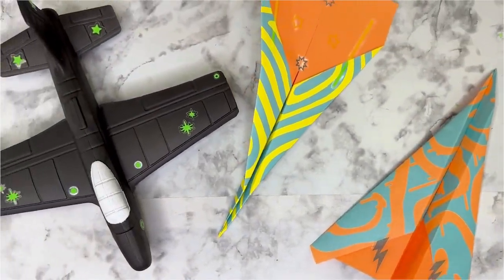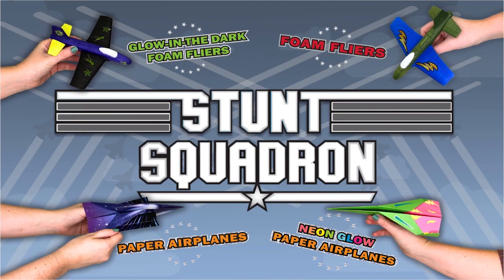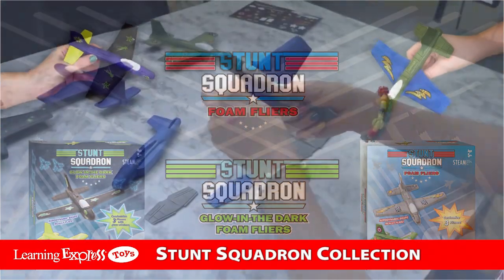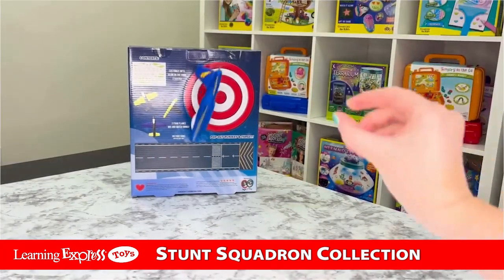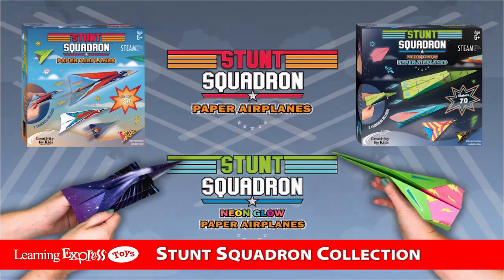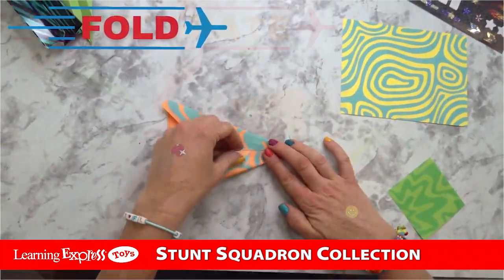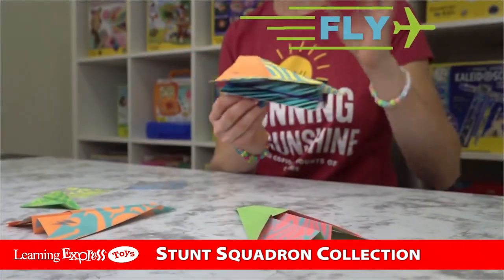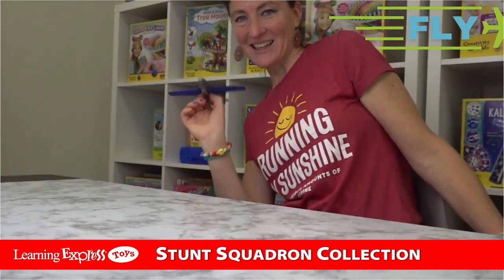CK6437000 STUNT SQUADRON GLOW FLIER